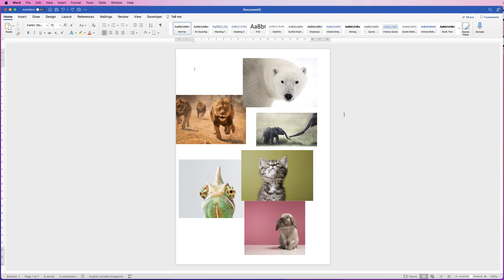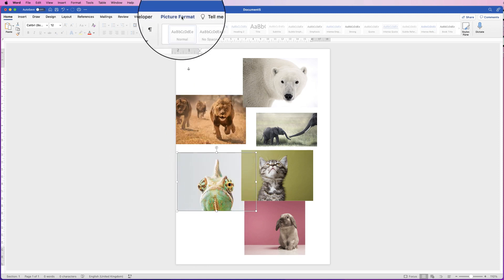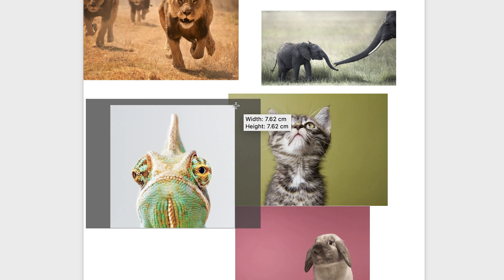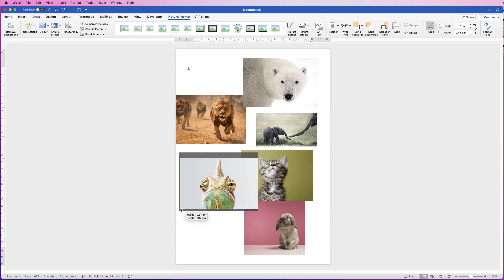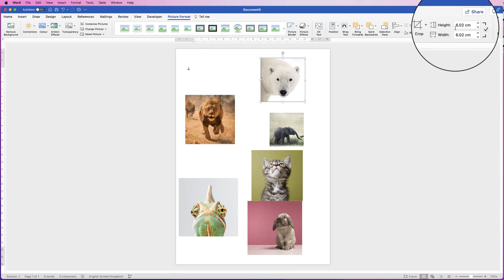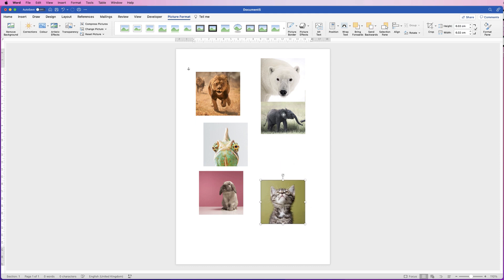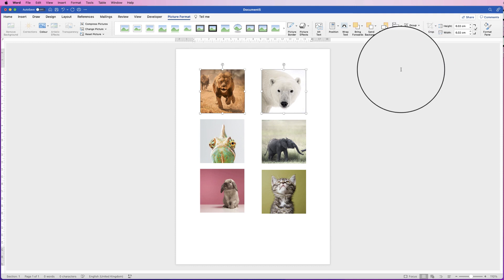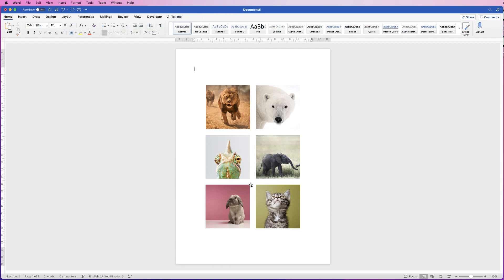How To Make Pictures in Word The Same Size | EASY TUTORIAL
Learn how to select the right aspect ratio for all your images and then crop them all to the same dimensions.  Learn the tools to make each image exactly the same size and finally how to align all the images perfectly to suit your needs.   A great video for some really useful tools.

UK 🇬🇧

🖱 Mouse - Wacom Pen

US 🇺🇸

🖱Mouse - Wacom Pen